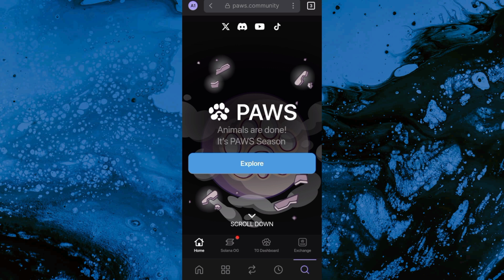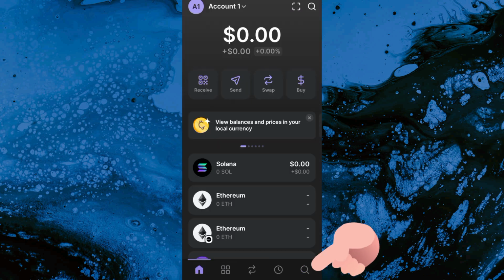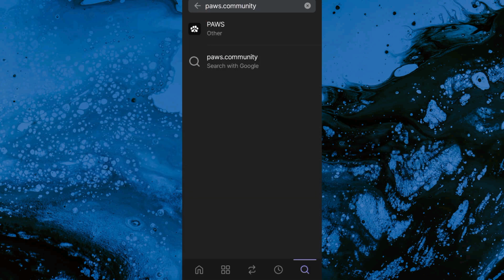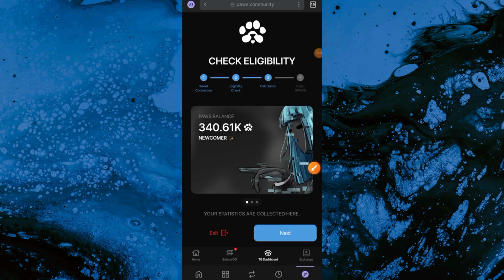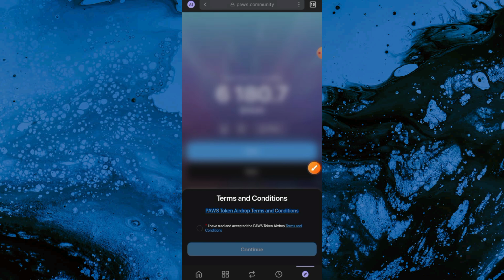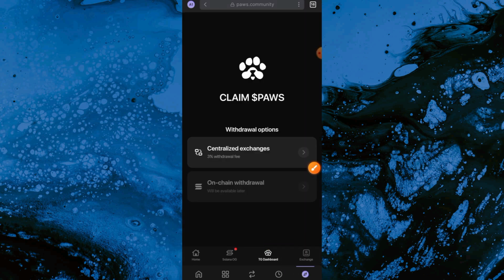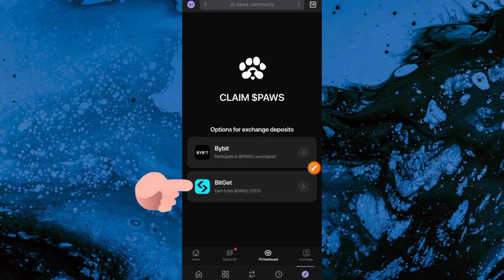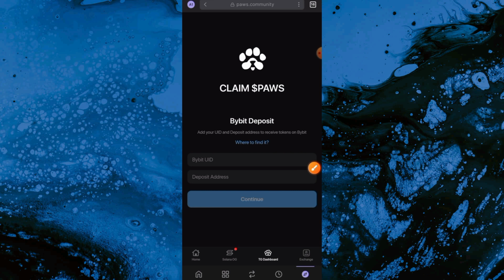How to Claim Your PAWS Token to Bybit | Claim $PAWS Coin Successfully into Your Bybit Exchange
This video is about how to claim and withdraw your PAWS Coin/token ($PAWS) into your Bybit Account.

Bybit is a popular cryptocurrency exchange that allows users to buy, sell, and trade various digital assets, including PAWS token. If you have participated in a PAWS token airdrop or received PAWS tokens from another source, you may need to claim them to your Bybit account. In this guide, we will walk you through the step-by-step process of claiming your PAWS token to Bybit.

Step 1: Log in to Your Bybit Account

If you haven't enabled two-factor authentication (2FA), we recommend that you do so to add an extra layer of security to your account.

Step 2: Navigate to the Asset Page

After logging in, click on the "Assets" tab at the top of the page. This will take you to the asset page, where you can view your account balances and transaction history.

Step 3: Search for PAWS Token

In the search bar, type "PAWS" and select the PAWS token from the dropdown list. This will take you to the PAWS token page.

Step 4: Click on the "Claim" Button

On the PAWS token page, click on the "Claim" button. This button may be labeled as "Claim Airdrop" or "Claim Tokens", depending on the specific PAWS token you are claiming.

Step 5: Enter the Required Information

Step 6: Confirm the Claim

Once you have entered the required information, confirm that you want to claim your PAWS tokens.

Step 7: Wait for the Tokens to be Credited

After confirming the claim, wait for the PAWS tokens to be credited to your Bybit account. This may take a few minutes or hours, depending on the blockchain network and the specific PAWS token.

Step 8: Verify the Tokens

Once the PAWS tokens have been credited to your account, verify that they are correct and accurate. You can do this by checking your account balance and transaction history.

Claiming your PAWS token to Bybit is a relatively straightforward process. By following these steps, you can easily claim your PAWS tokens and have them credited to your Bybit account. Remember to always verify the tokens and ensure that they are correct and accurate. If you have any issues or concerns, you can contact Bybit's customer support team for assistance.